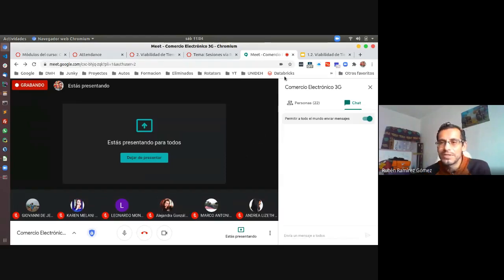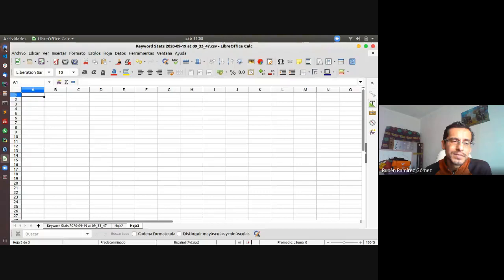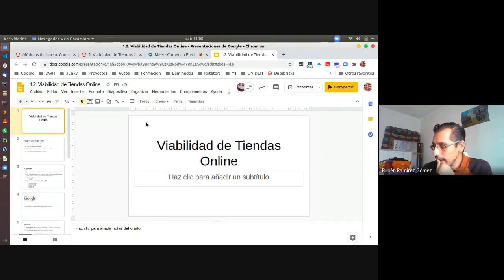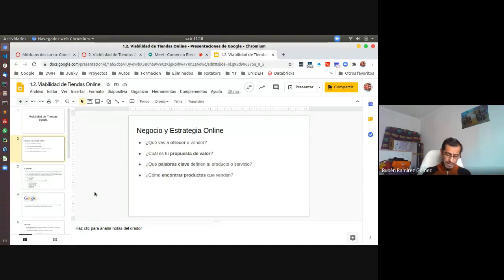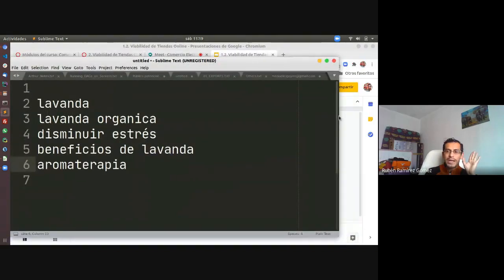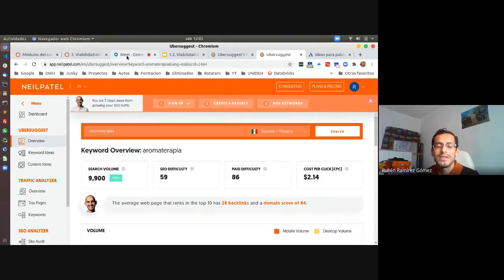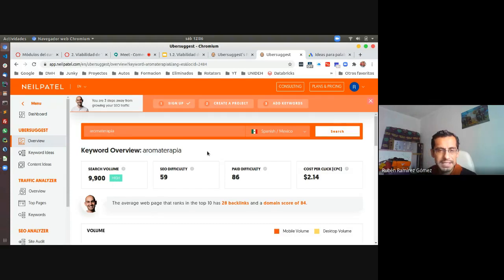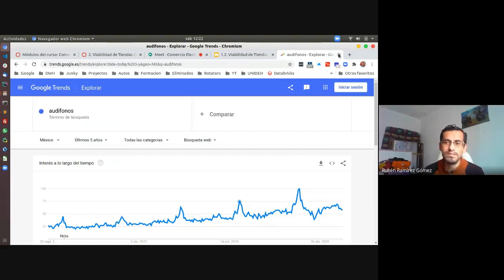ECommerce 3E - 2020/09/19 - Viabilidad de Tiendas Online (pt 01)